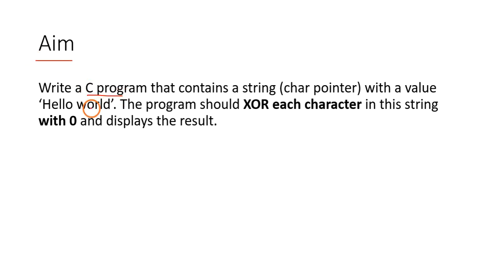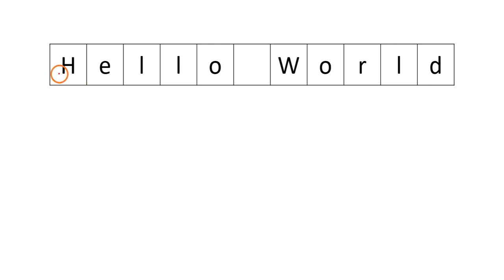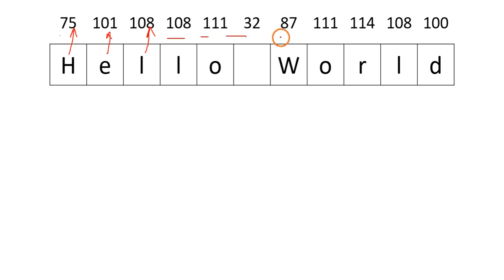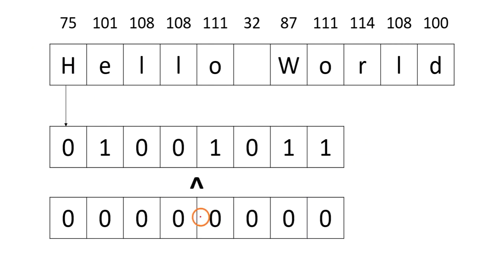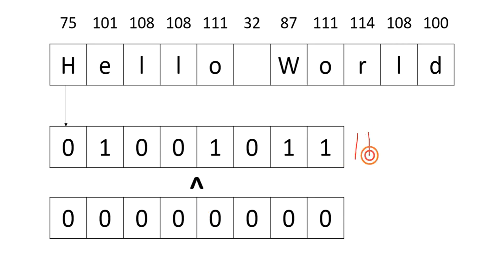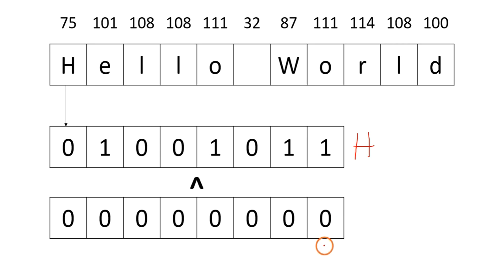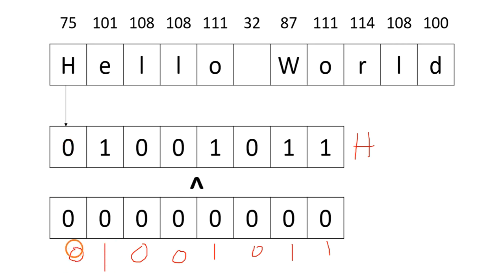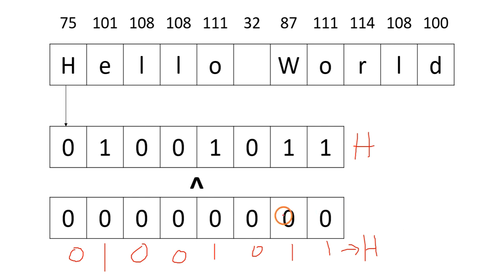C program to XOR a string with zero theory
In this video you will learn the theory related to the first program which is a C program for taking a string "Hello World", XORing with zero and printing the result.

*Social Links*